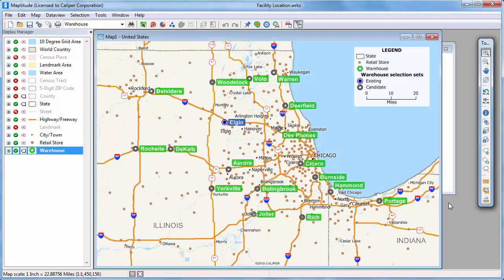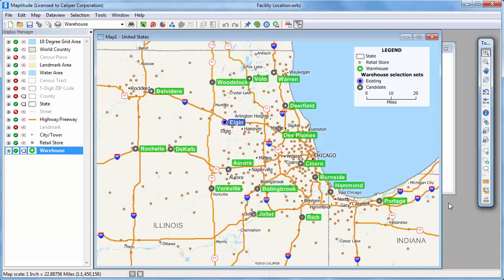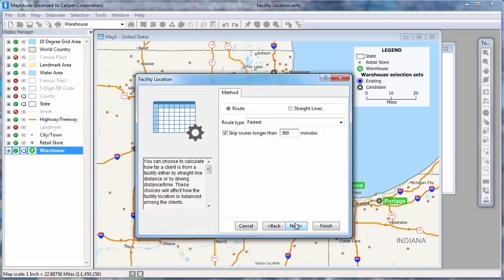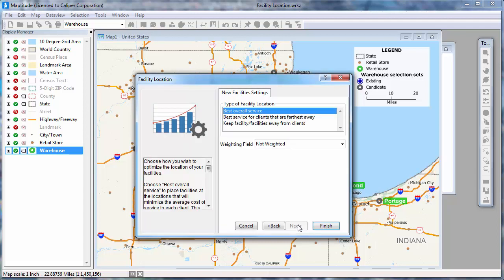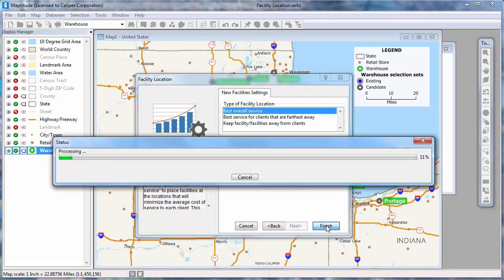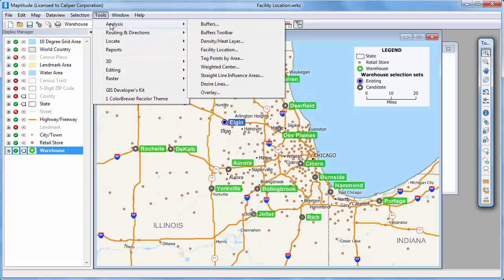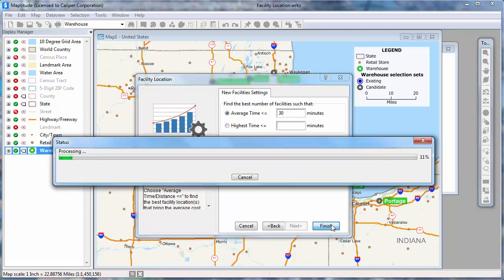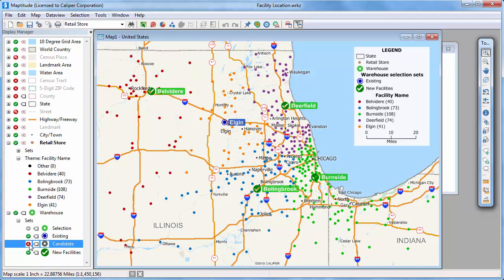Maptitude 2019 Retail Site Selection Mapping Software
The retail site location process is not simply a matter of identifying available properties. It requires a series of analytical steps that GIS software is ideally suited to help answer:

• What amenities, attractions, and services are in the surrounding area
• What is the demographic profile of the market area in terms of education, employment, and buying power
• What competitive or complementary retail is in the immediate area
• Are there better locations available in the market area such as within a 15-minute drive time ring
• How accessible is the site from major roads and population centers

0:00 - 0:59 Preparing for facility location
0:59 - 3:11 Locating a fixed number of facilities
3:11 - 4:25 Letting Maptitude determine the number of facilities to open
4:25 - 4:39 Seeing the facilities that are assigned to clients